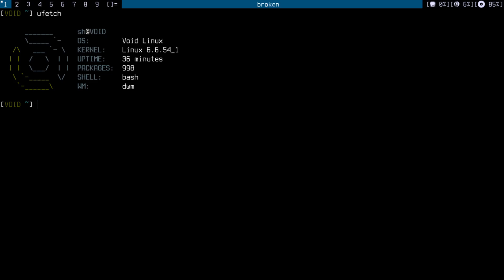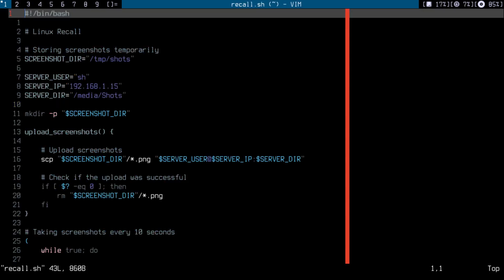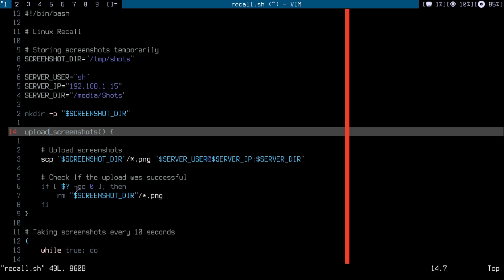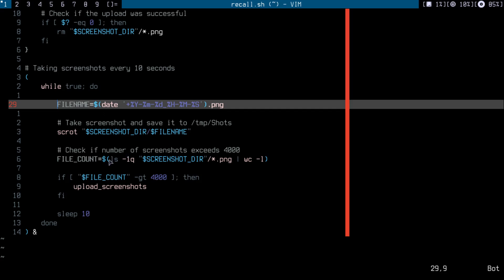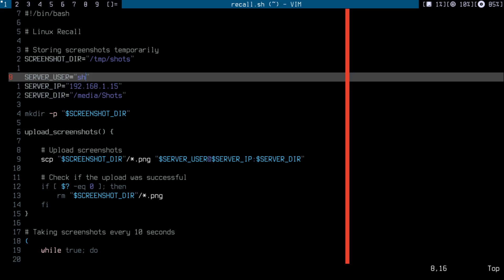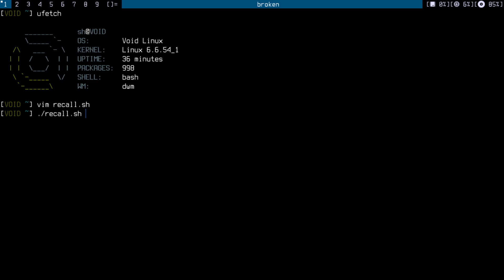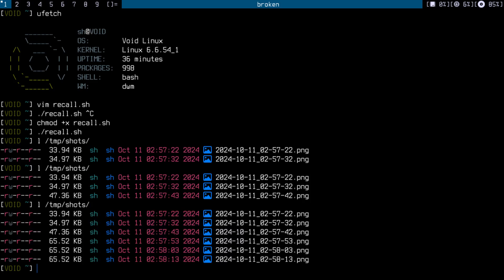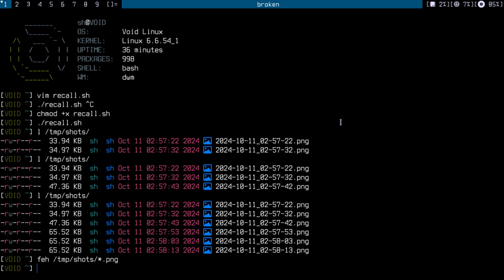Linux - Recall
Recall all the things you did in your system by viewing them in your terminal or image viewer.